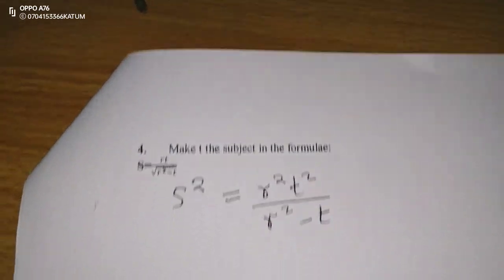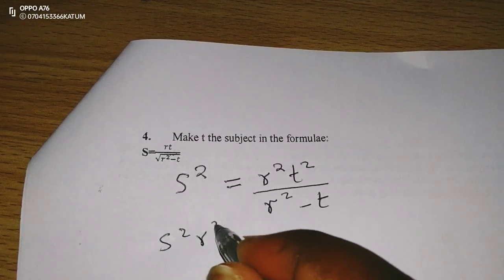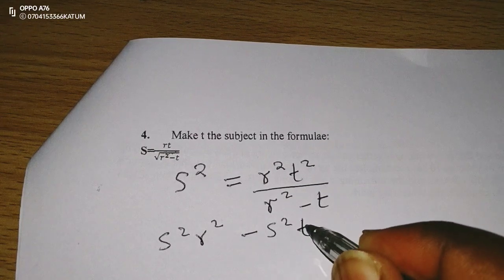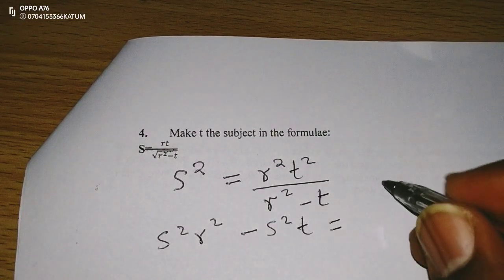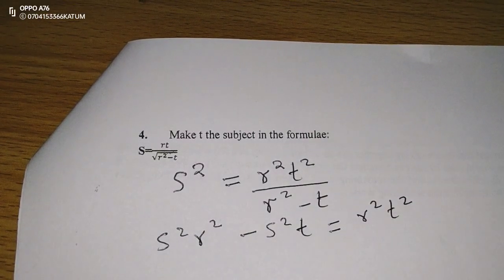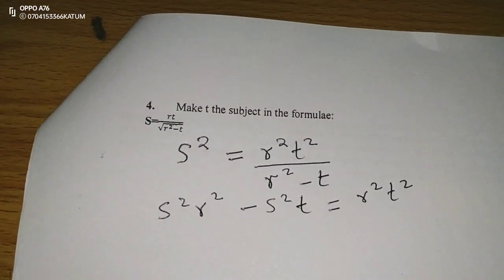QUADRATIC EQUATIONS AND SUBJECT OF FORMULA